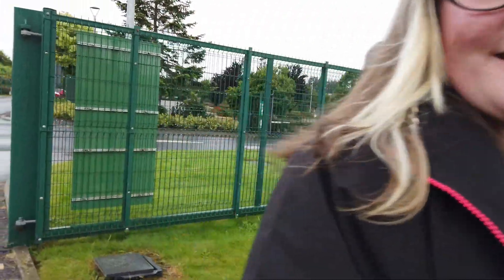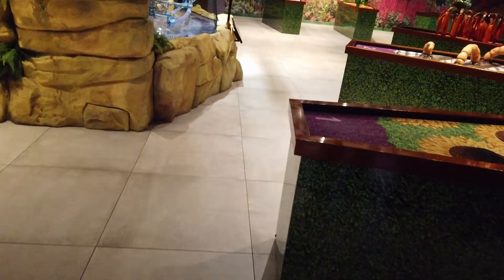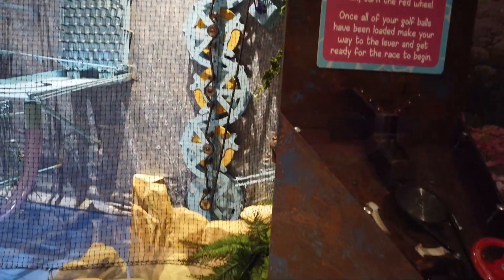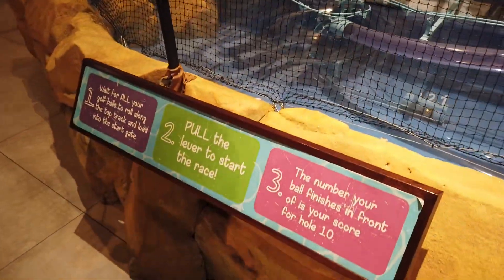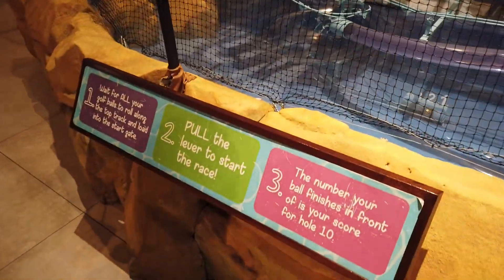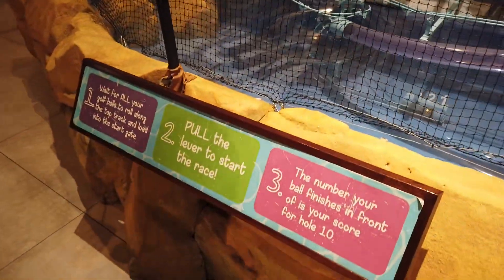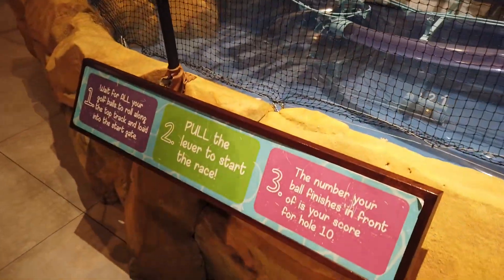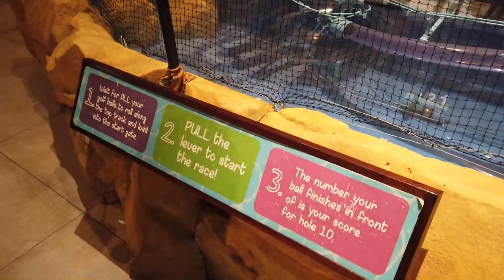THE FLOWER BOWL ENTERTAINMENT CENTRE (Preston)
Join us as we discover one of the most unique attractions in the UK. Definitely one of our favourites.

Have you visited The Flower Bowl Entertainment Centre?

Our Book is available:
Unofficial Theme Park Puzzle Compendium UK
Unofficial Theme Park Puzzle Compendium USA